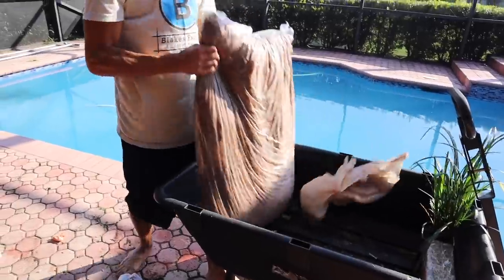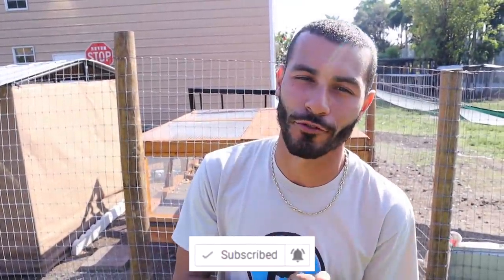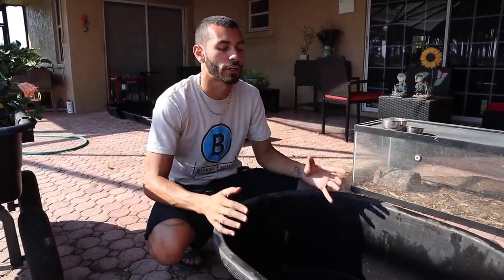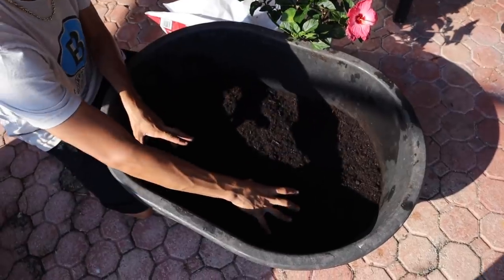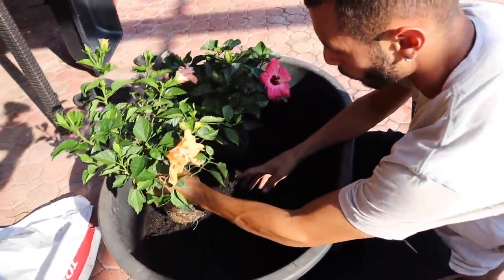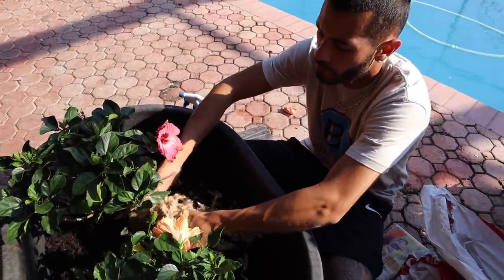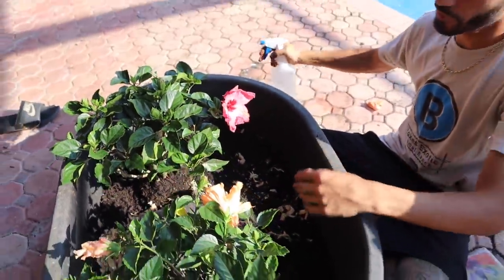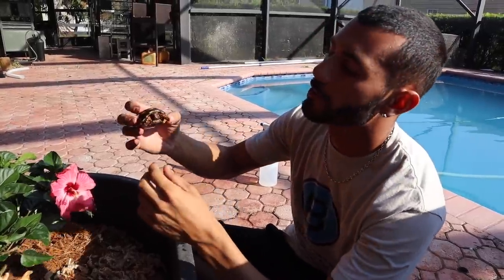NEW DIY ENCLOSURE for COLORFUL PET TORTOISE!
Instagram  ——— @BlakesExoticAnimalRanch
TikTok——— @BlakesExoticAnimalRanch
Edited By: Dylan Moll Photography & Editing